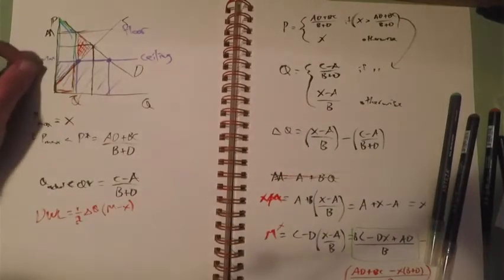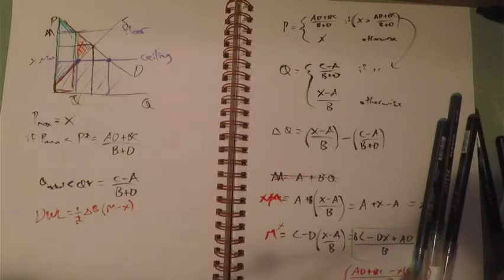Price controls, DWL, and what the model leaves out.